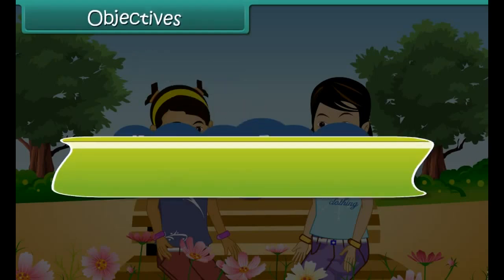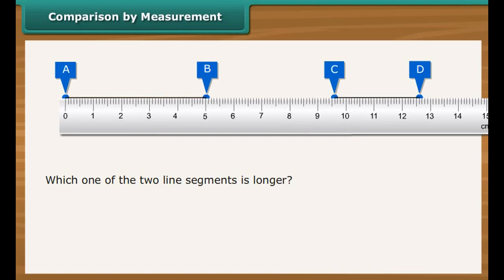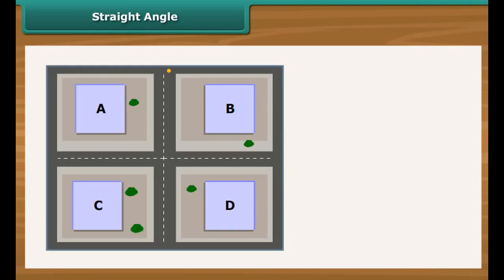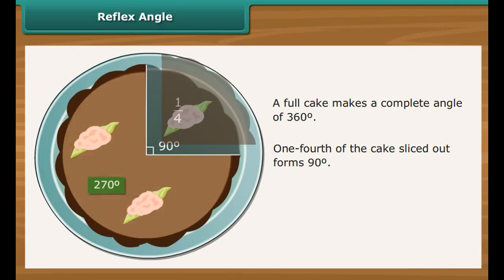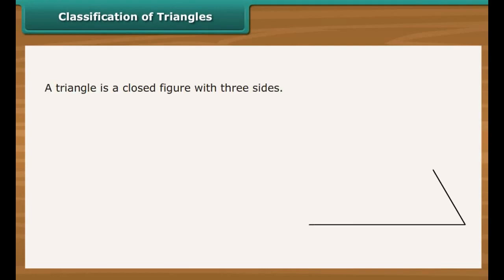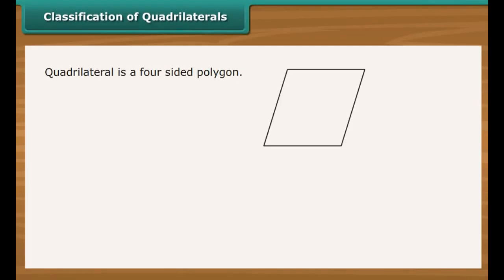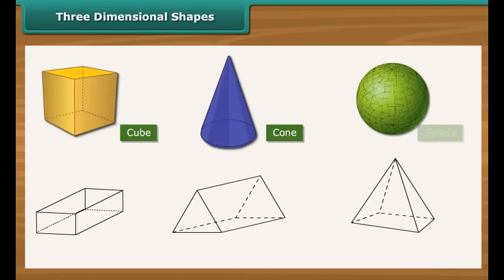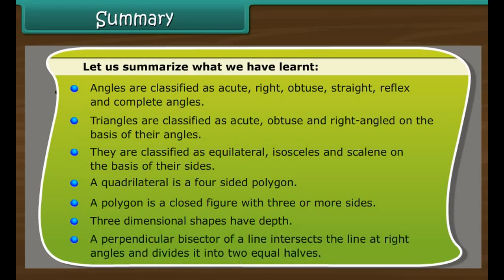Understanding Elementary Shapes ! Class 6 Math (English)